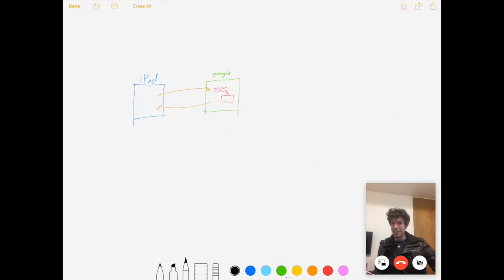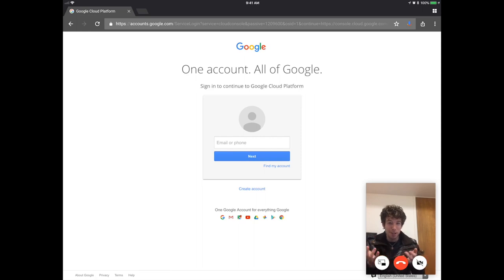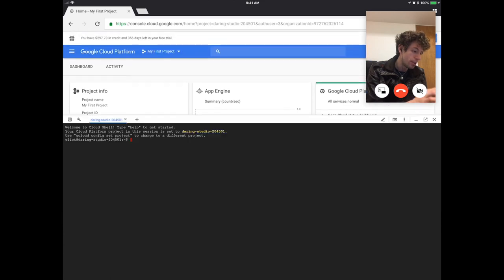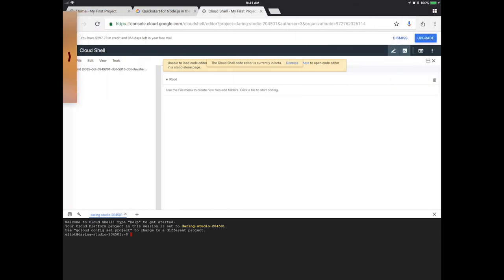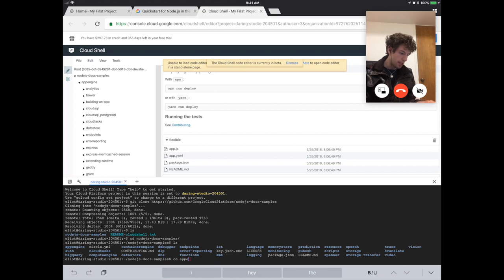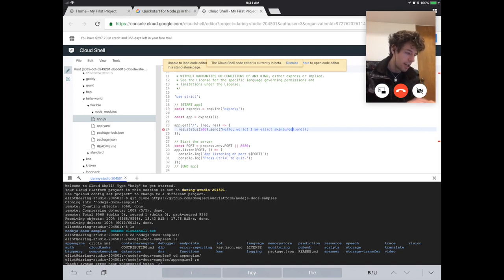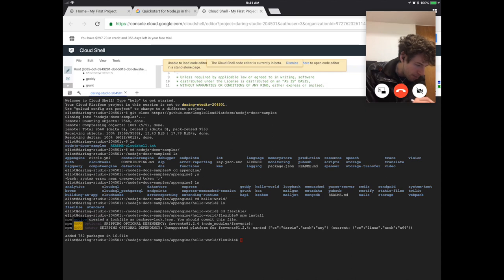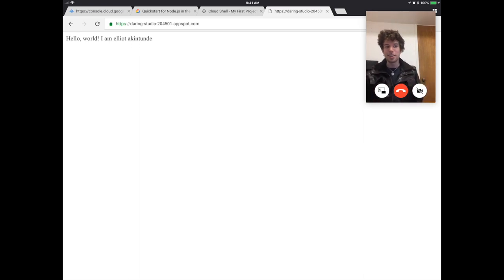intro Coding on iPad: Build a Website in 15 min with Google Cloud!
Do REAL computer programming on an iPad! In 15 minutes you'll have a website without any previous computer science.

In this introduction tutorial we use the Google Cloud Platform (aka: GCP) to host a website. The cloud computing tool we use is Google App Engine.